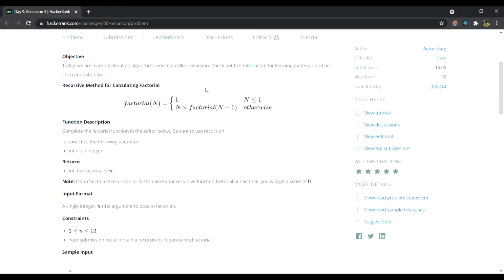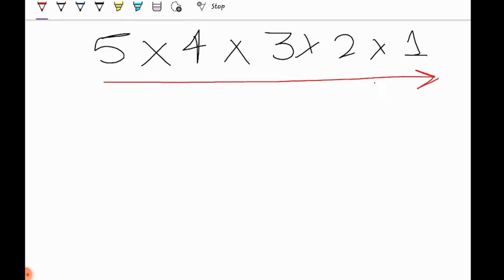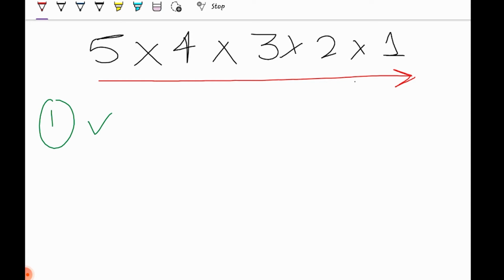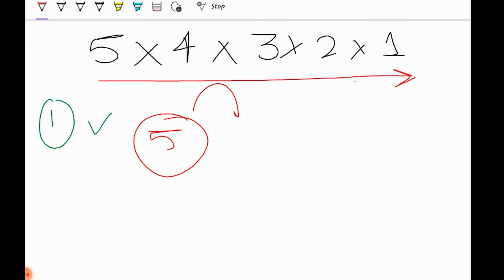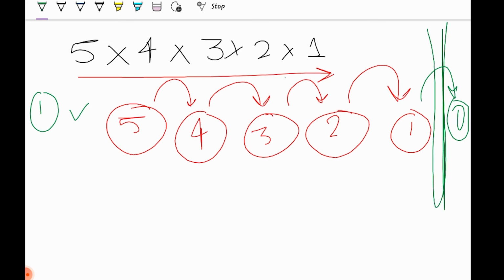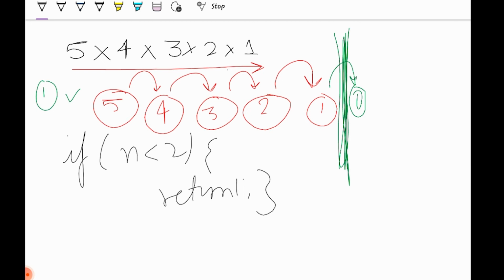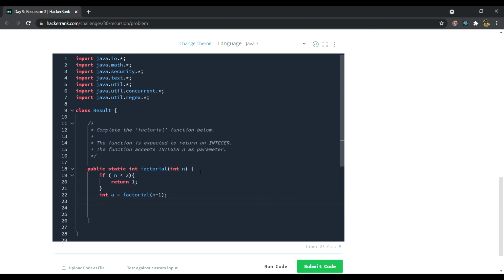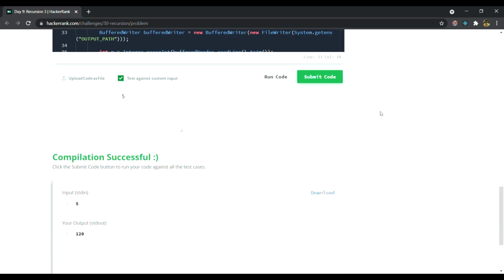Factorial by Recursion Hackerrank || Hash Inklude | Kunal Kushwaha DSA Bootcamp Assignment Solution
Hey folks,
In this video I am solving the assignment questions of Kunal Kushwaha’s 0 to FAANMG DSA bootcamp. The quality of content is pretty amazing. This is not a promotional video, I am just giving credit where its due.

Please press the like button and comment on the video.
Keep coding keep supporting   ;D

Cheers!